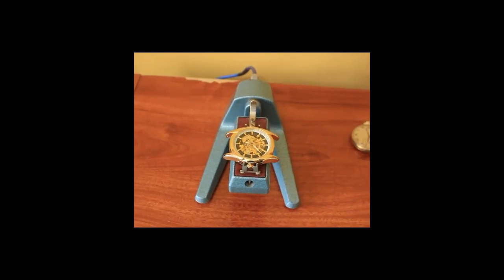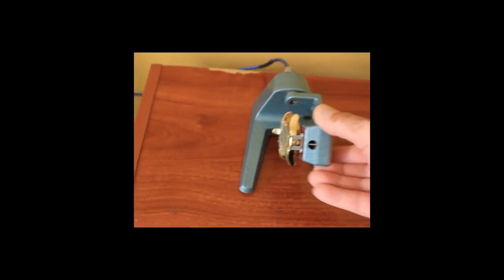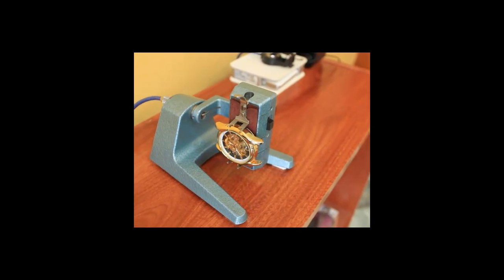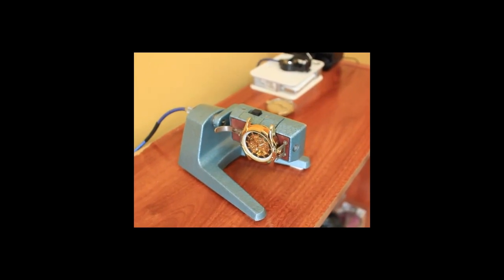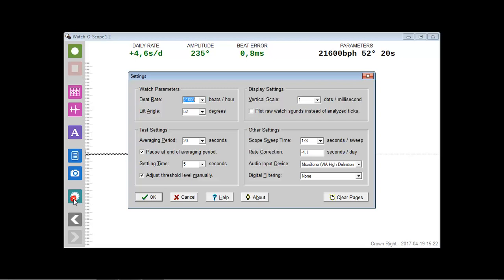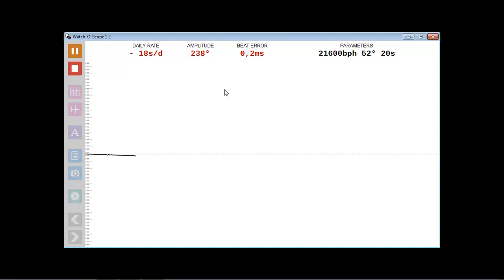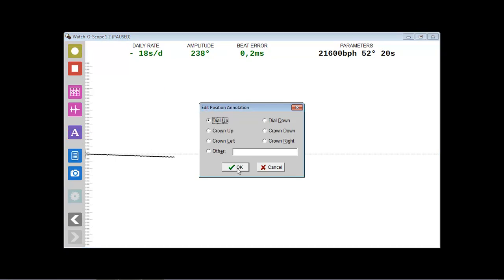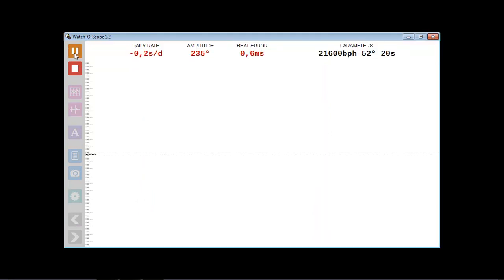How to regulate a watch in 6 positions?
HOW TO ADJUST A WATCH IN 6 POSITIONS WITH THE HELP OF WATCH-O-SCOPE?

The process of regulating a mechanical clock can be simple or complex.

Most of the time we imagine that it is only a matter of moving the clock regulator lever Faster or Slower, depending on the wristwatch. Basically it's true. But to regulate a wristwatch it is necessary to make a protocol that allows to obtain more precise results.

Because the wristwatch does not remain stationary or static, it needs to be adjusted in several positions. Just watch your wrist watch and you will find that it is in various positions depending on your particular activity and habits. Thus, a watch worn by an athlete will not be in the same situations as a lawyer, for example.

The watchmaker will have to intuit the habits of the owner of the watch or ask for them.

The 6 positions that are set to regulate a watch are:

1. Dial Up
2. Dial Down
3. Crown Up
4. Crown Down
5. Crown Left
6. Crown  Right.

Be sure that the watch mechanism is clean, properly oiled, greased, tuned and efficiently corrected for the beat error. Then with the help of the Watch-O-Scope, the regulation protocol is realized in several positions.

First the Watch-O-Scope configuration:

On opening we set the program for the type of movement that we are going to submit to the analysis. The train or beat number, the "Lift Angle", and other values to display on the screen. Set the execution time at each position. Generally the longer it is, the better the result.

In my case I prefer the manual configuration of the noise thresholds in the waveform.

With the clock in the first position "Dial Up" we make the first reading and its respective annotation.

Now we change the position of the clock, it is the noise that was heard. And we continue with the second position: "Dial Down"

Annotation and change of position to "Crown Up"
We do the measurement. And the annotation.

And we changed the position to "Crown Down". We measure.

We make the annotation and change the position to "Crown to the Left".

We make the annotation and change to "Crown to the Right".

We make the last entry and ...

Stop the process. And now we move on to "Prepare the Report".

We number the positions and give them the “weight” of importance for the average.

We put the name of the report.

And we will be deploying a report in pdf format.

All the information we need. Now in green indicating that the results are almost in what would be a certified chronometer. C.O.S.C.